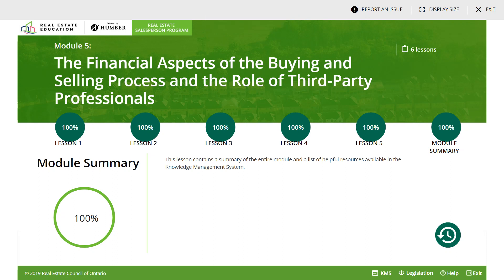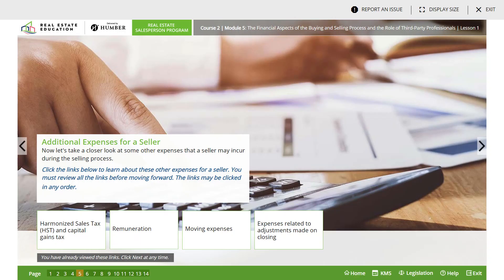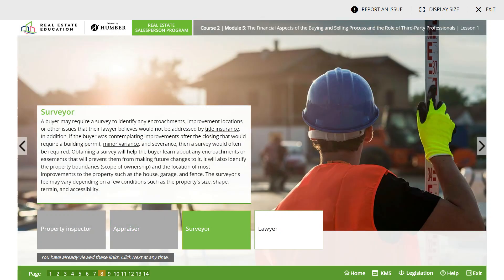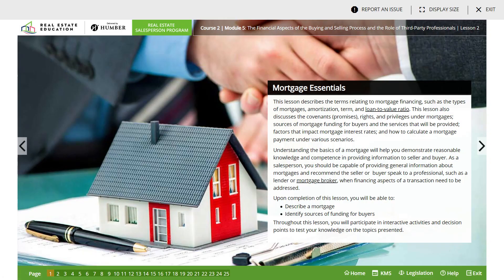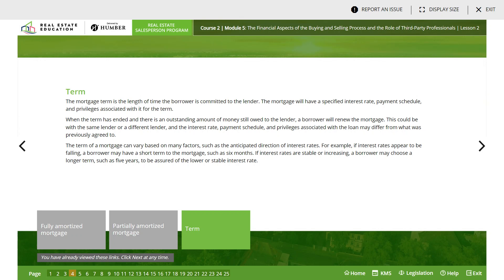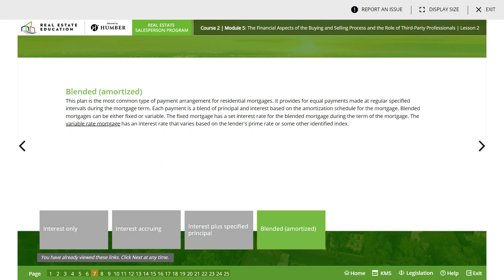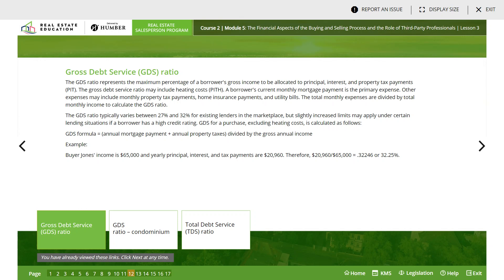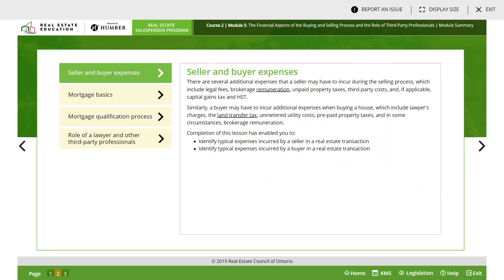HUMBER REALESTATE COURSE 2 MODULE 5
Summary of module 5 course 2